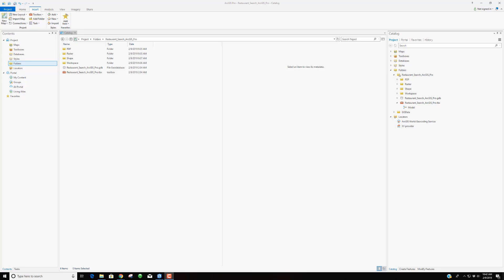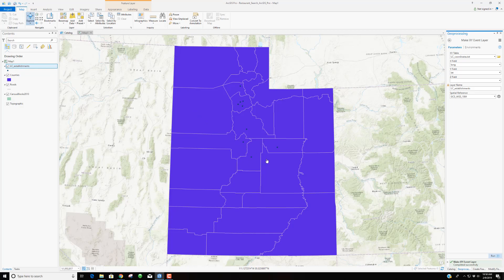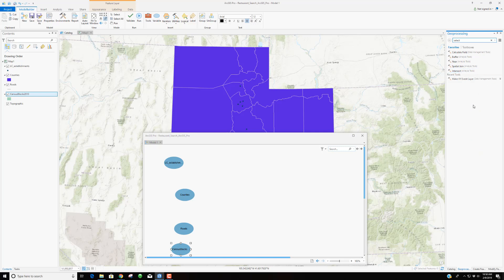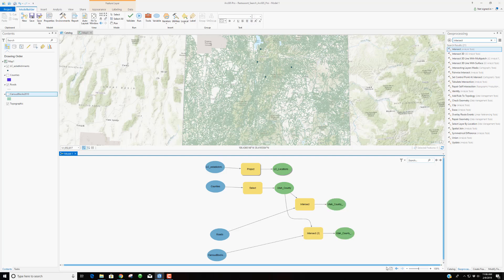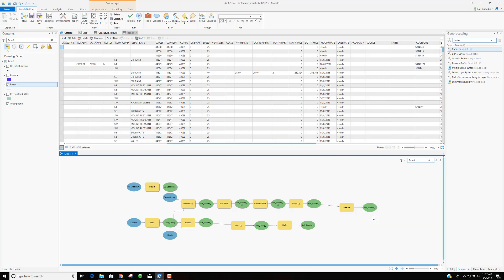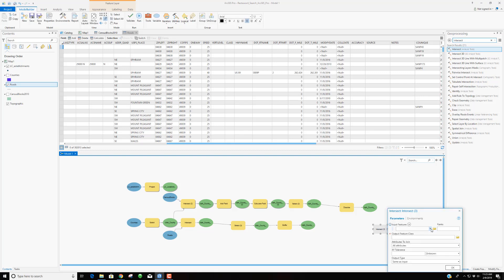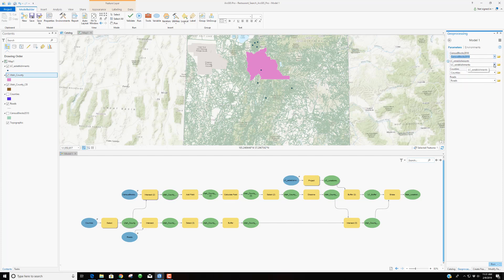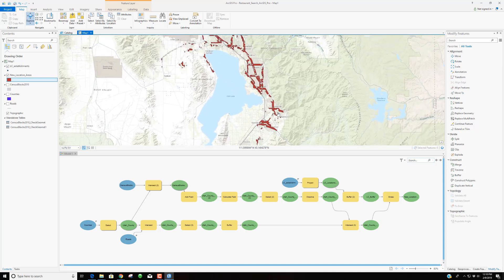RestaurantSearch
ArcGIS Pro use of Model Builder to find the new location of a restaurant